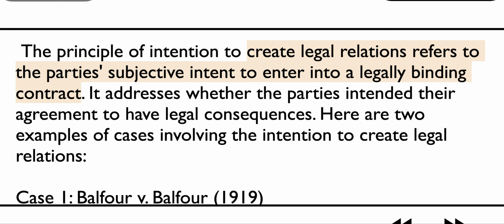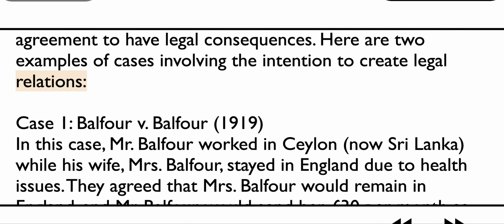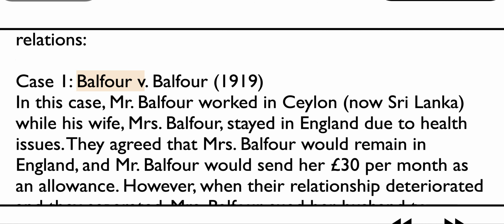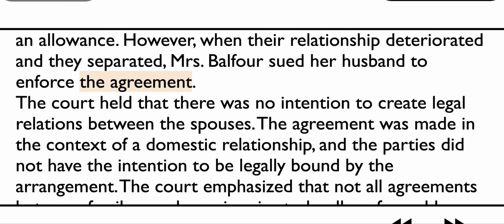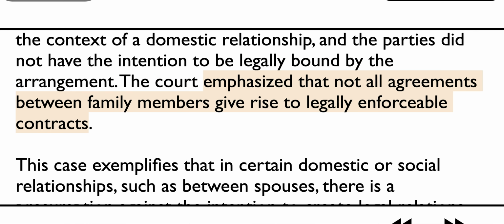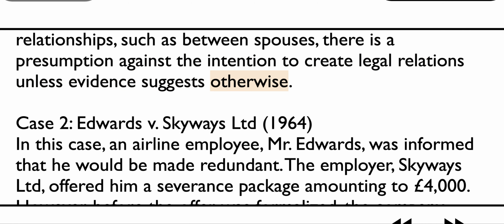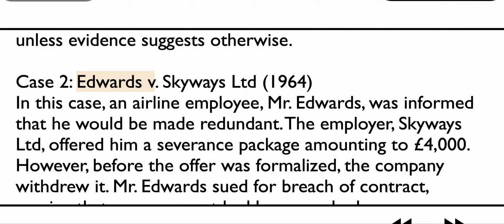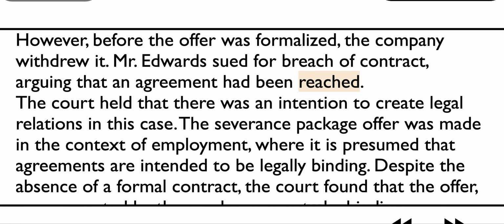Intention to Create Legal Relations and 2 cases examples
The "principle of intention to create legal relations" refers to the parties' subjective intent to enter into a "legally binding contract". It addresses whether the parties intended their agreement to have legal consequences. Here are two examples of cases involving the intention to create legal relations:

Case 1: Balfour v. Balfour (1919)
In this case, Mr. Balfour worked in Ceylon (now Sri Lanka) while his wife, Mrs. Balfour, stayed in England due to health issues. They agreed that Mrs. Balfour would remain in England, and Mr. Balfour would send her £30 per month as an allowance. However, when their relationship deteriorated and they separated, Mrs. Balfour sued her husband to enforce the agreement.
The court held that there was no intention to create legal relations between the spouses. The agreement was made in the context of a domestic relationship, and the parties did not have the intention to be legally bound by the arrangement. The court emphasised that not all agreements between family members give rise to legally enforceable contracts.

This case exemplifies that in certain domestic or social relationships, such as between spouses, there is a presumption against the intention to create legal relations unless evidence suggests otherwise.

Case 2: Edwards v. Skyways Ltd (1964)
In this case, an airline employee, Mr. Edwards, was informed that he would be made redundant. The employer, Skyways Ltd, offered him a severance package amounting to £4,000. However, before the offer was formalised, the company withdrew it. Mr. Edwards sued for breach of contract, arguing that an agreement had been reached.
The court held that there was an intention to create legal relations in this case. The severance package offer was made in the context of employment, where it is presumed that agreements are intended to be legally binding. Despite the absence of a formal contract, the court found that the offer, once accepted by the employee, created a binding agreement, and the employer was liable for breach of contract.

This case highlights that in commercial or employment relationships, there is a presumption in favour of the intention to create legal relations, unless it is clearly stated otherwise or the circumstances suggest otherwise.

These cases demonstrate the importance of the parties' intention to create legal relations in determining whether a contract exists. In certain relationships, such as familial or social ones, there is a presumption against legal enforceability. However, in commercial or employment contexts, the presumption is generally in favour of enforceability unless evidence suggests otherwise.